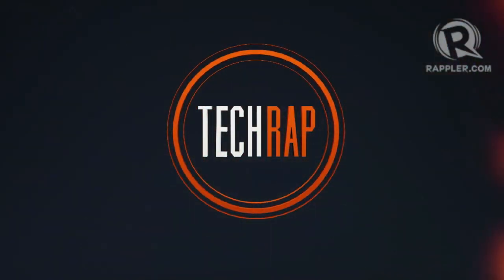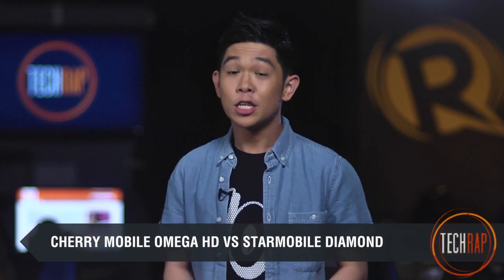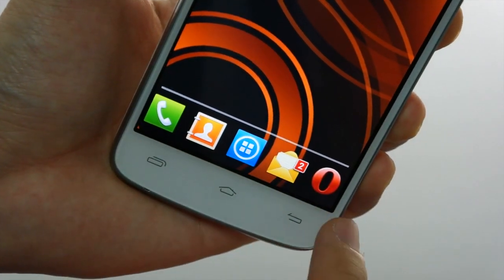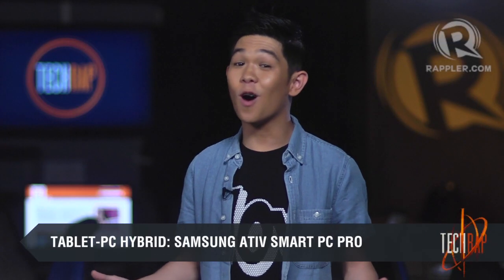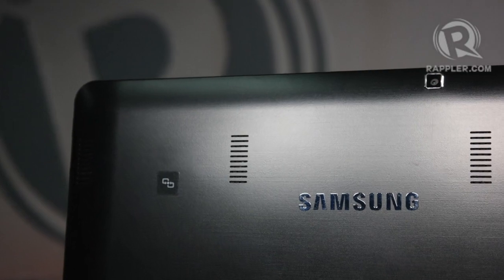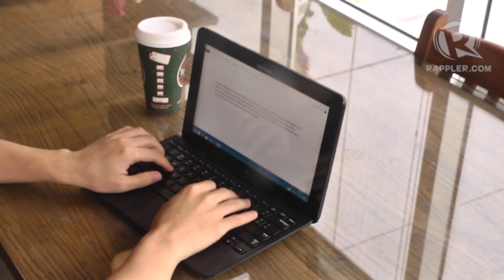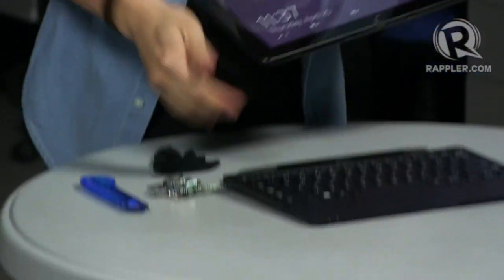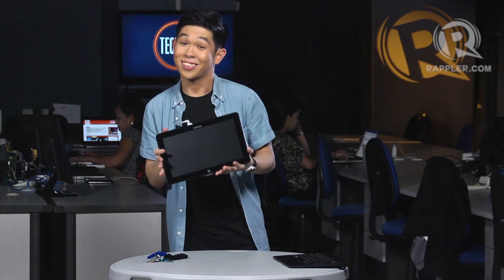TechRap: Samsung ATIV Smart PC Pro (ATIV Tab 7) Review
More videos on Rappler Follow Rappler for the latest news in the Philippines and across the globe. The Samsung ATIV Smart PC Pro (ATIV Tab 7) is both a tablet and a notebook computer, but is it any good at both? Plus we throw budget Android phones the Starmobile Diamond & Cherry Mobile Omega HD into the ring for a head to head battle, find out which one came out the winner. Follow Rappler for the latest news in the Philippines and around the world.